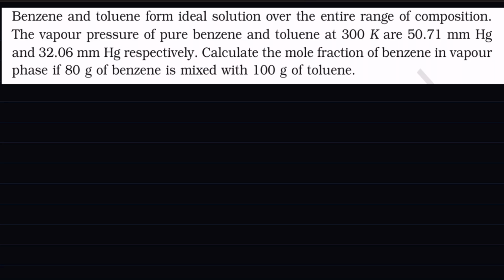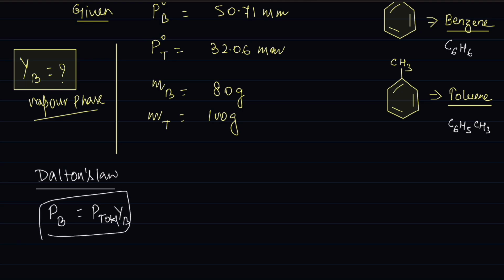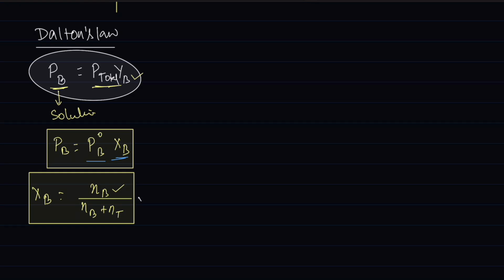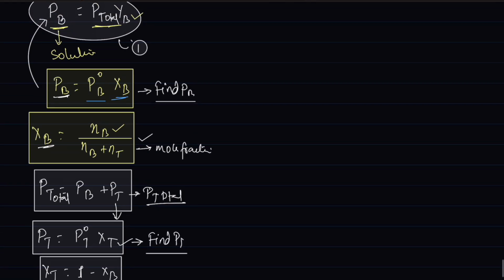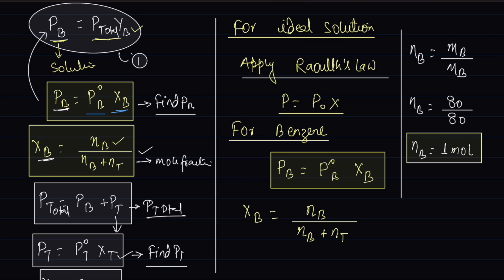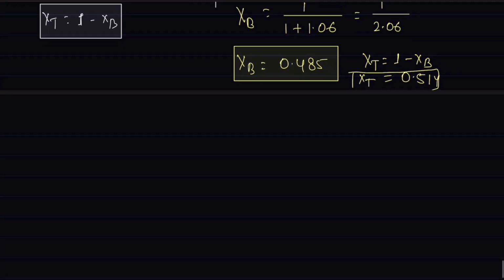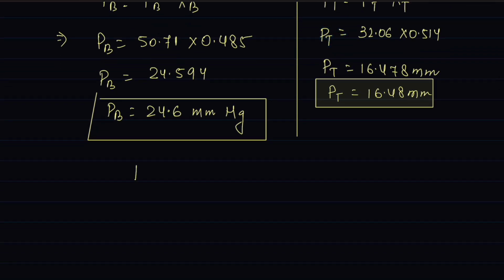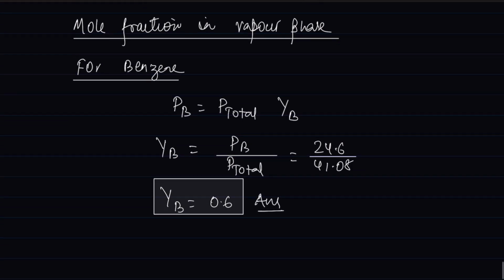Benzene and toluene form ideal solution over the entire range of composition.The vapour pressure of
Benzene and toluene form ideal solution over the entire range of composition.The vapour pressure of pure benzene and toluene at 300 K are 50.71 mm Hgand 32.06 mm Hg respectively. Calculate the mole fraction of benzene in vapour phase if 80 g of benzene is mixed with 100 g of toluene. @Study-Doubt